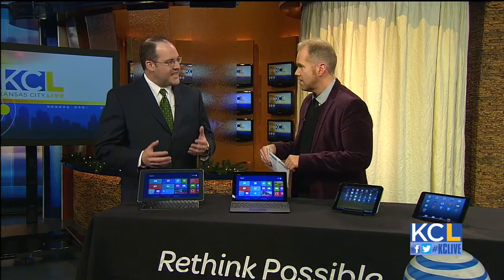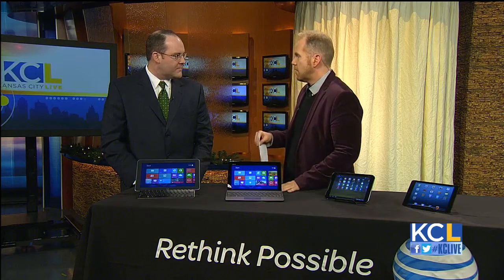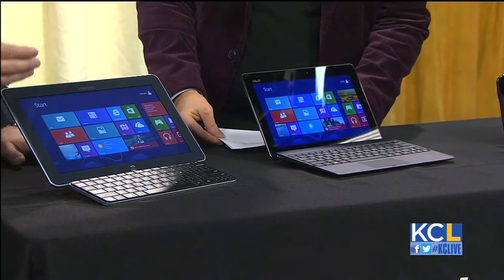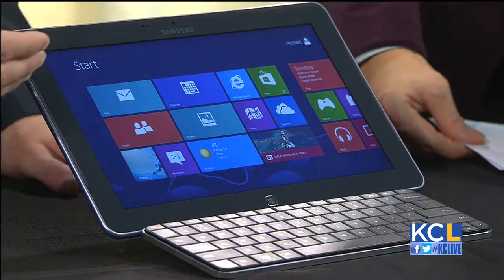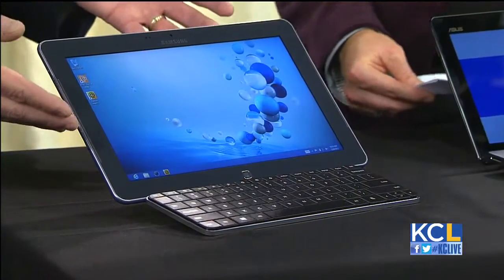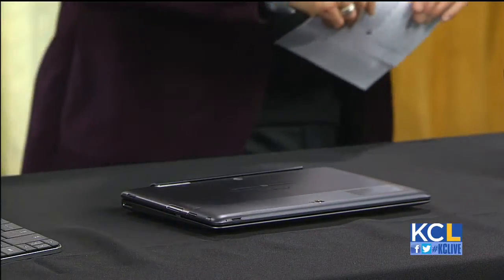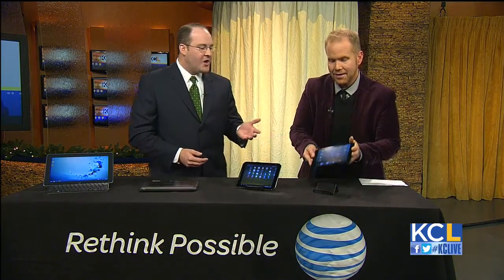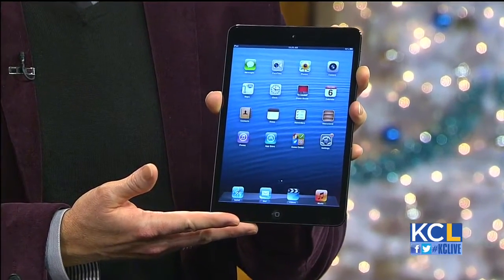Great tablet gift ideas from AT&T for the holidays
The iPad isn't the only tablet out there with great features. The experts at AT&T show us some tablet computers that would make a great gift from the tech junkie in your life.